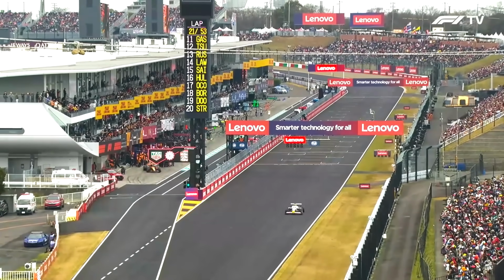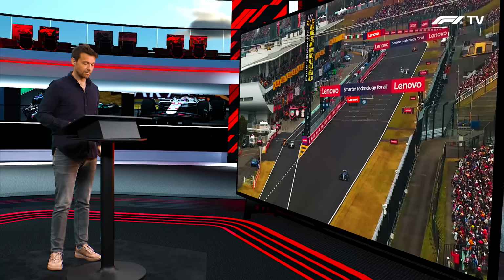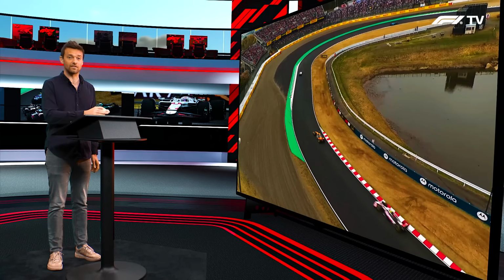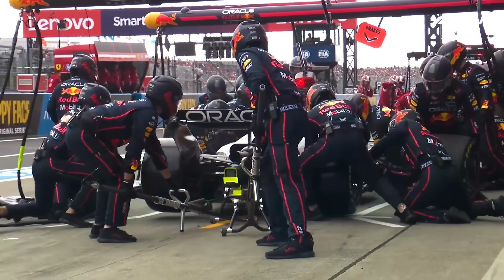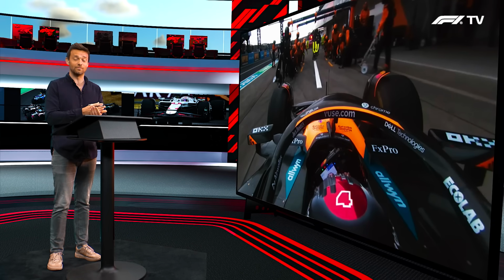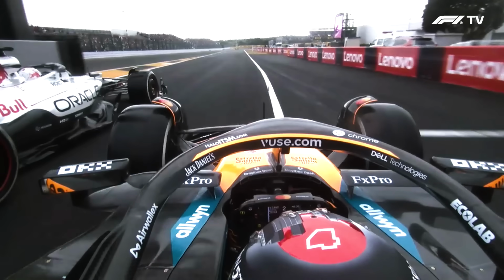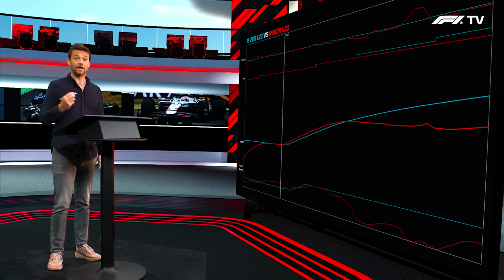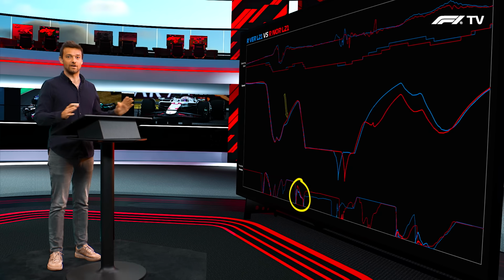A Close Look At Norris & Verstappen's Pit Stop Battle | Jolyon Palmer’s F1 TV Analysis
In this segment of Jolyon Palmer’s F1 TV Analysis, we break down one of the biggest talking points of the Japanese Grand Prix as Lando Norris and Max Verstappen went wheel-to-wheel in the pits.